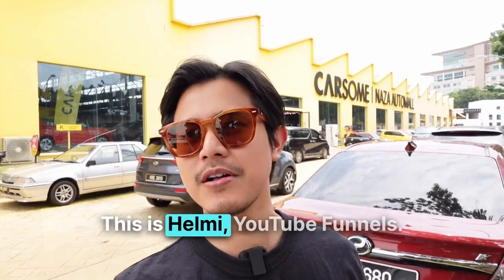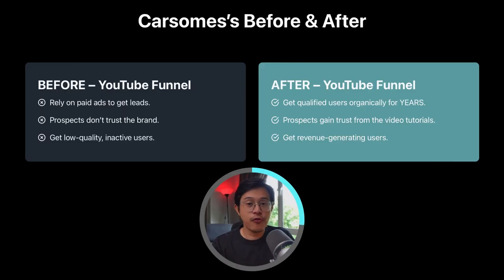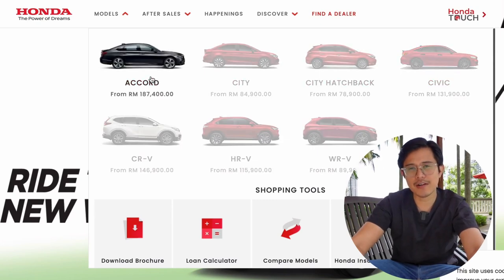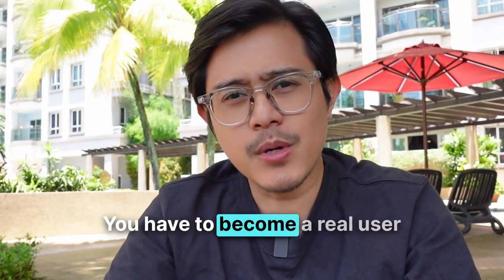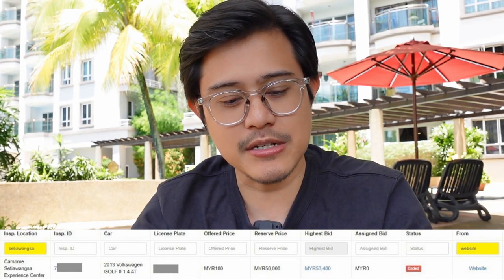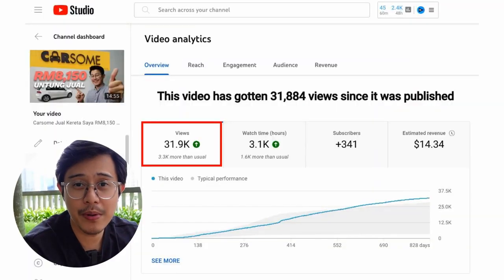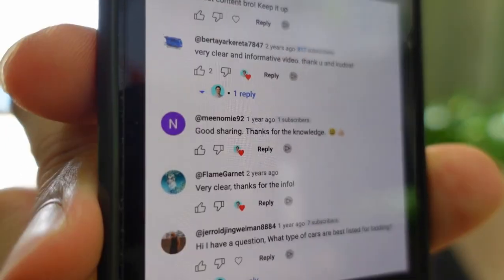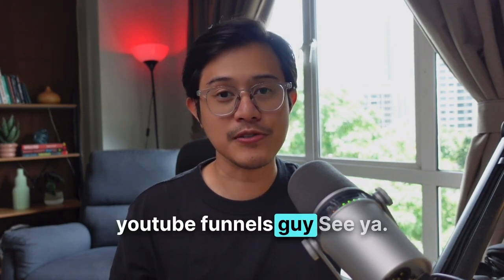How I gained 121 new customers with simple YouTube videos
If you're a founder, consultant, coach, or agency owner and need help to get more clients with YouTube, I'll create your 1st YouTube video for FREE. Let's talk

More info about getting clients on YouTube here: helmihasan.com

In this video, I'll show how I got an automotive SaaS company named Carsome 121 new customers from my vlogs.

In this case study, I’ll show you the entire process that I used. So you can apply my strategy to turn your YouTube views into leads on autopilot.

0:00 - Client background & lead gen results
1:11 - Carsome's before & after
1:52 - How my YouTube funnel works
2:25 - Step 1
3:36 - Step 2
4:07 - Step 3
5:17 - Step 4
7:10 - Step 5
8:29 - Step 6
9:07 - Key Takeaway